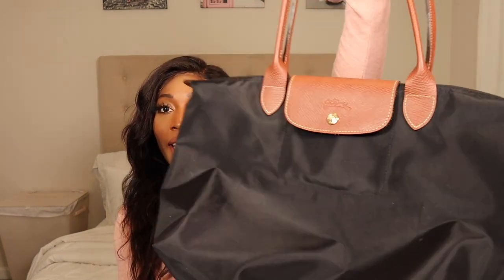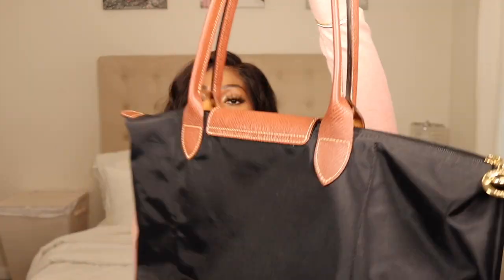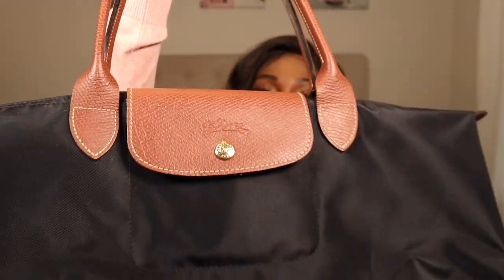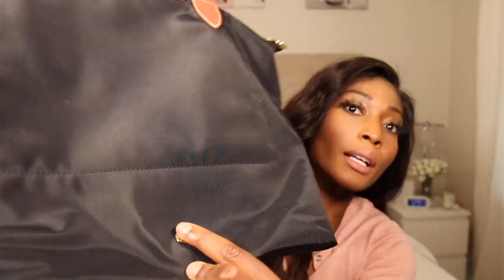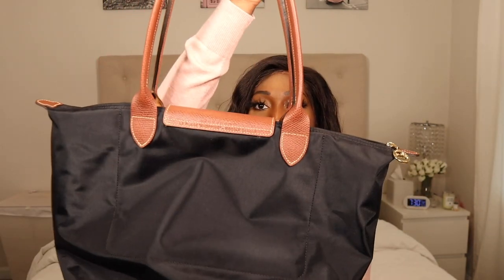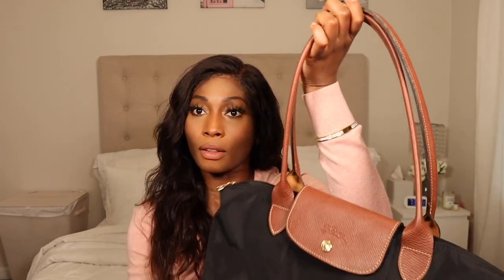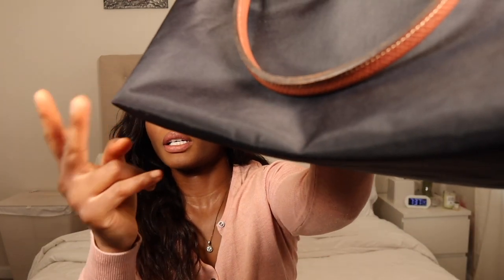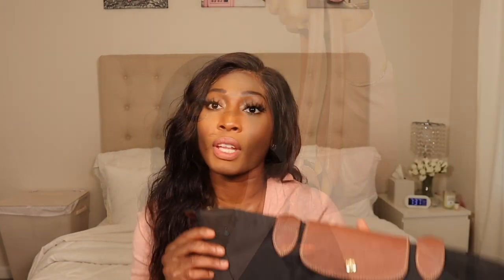LONGCHAMP BAG REVIEW....AFTER GETTING IT STOLEN TWICE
Longchamp bag review! Large Le Pliage tote review and story time about how I've has this bag stolen two times.

🎵 Track Info:
Title: Superstar
Artist: Soyb
Genre: R&B & Soul
Mood: Calm